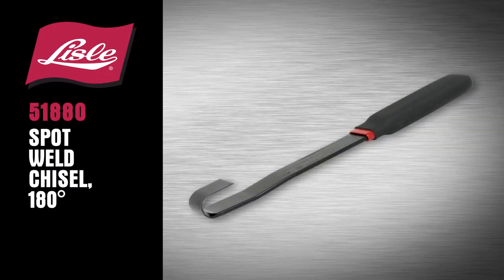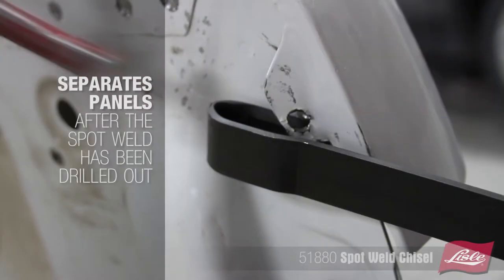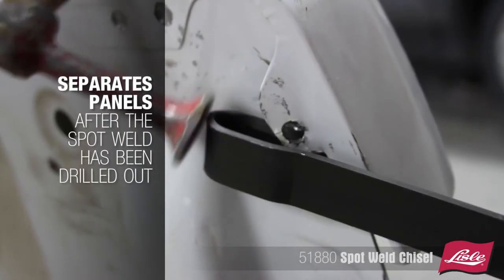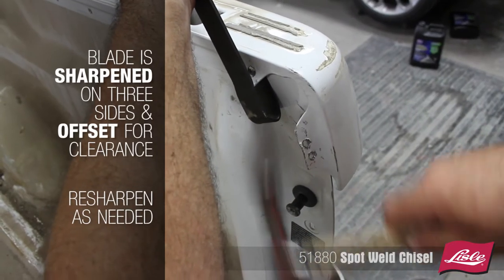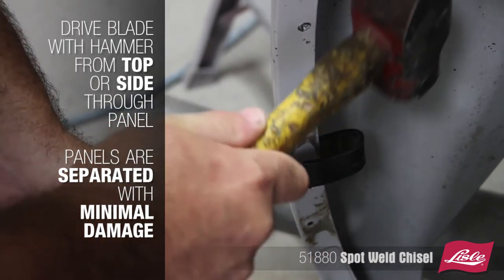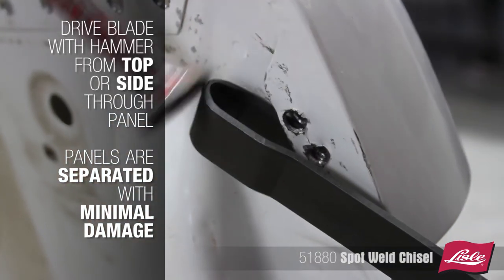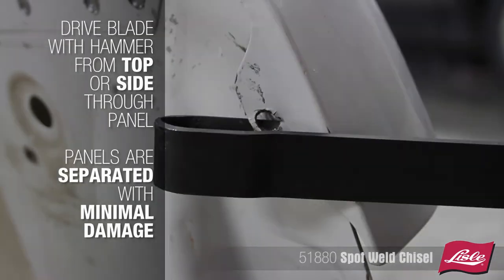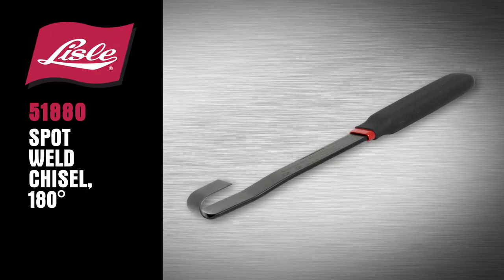51880 // Spot Weld Chisel, 180°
Separates Spot Welded Panels. Use to Separate Panels After the Spot Weld Has Been Drilled Out.

Drive the blade with a hammer from the top or the side through the panel. Panels are separated without damage. The blade is sharpened on three sides and offset for clearance.